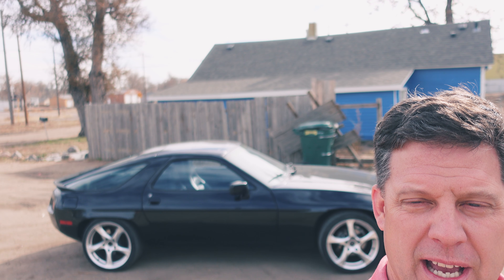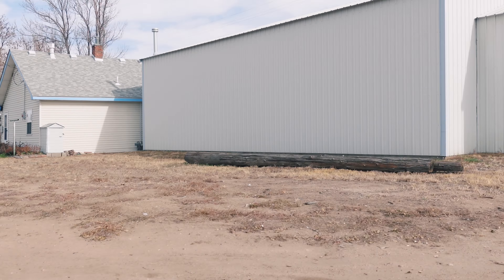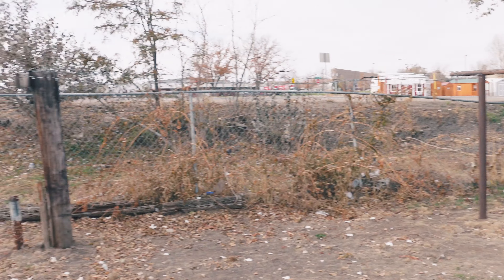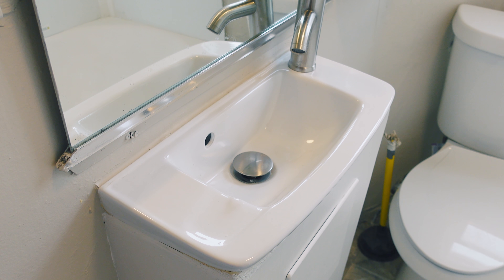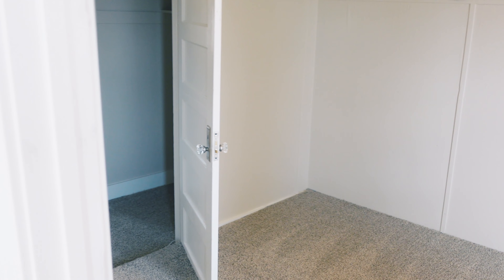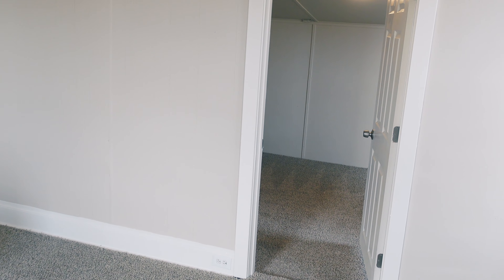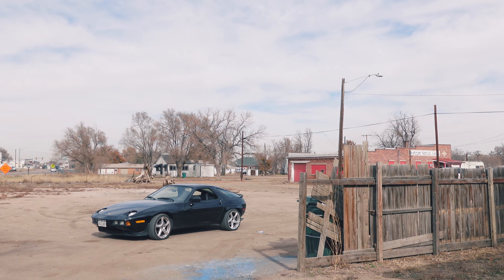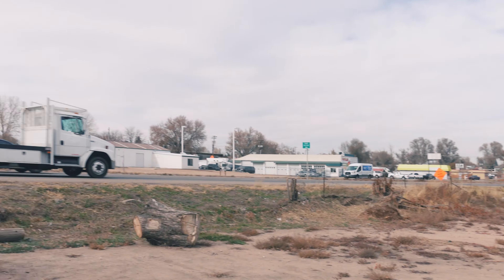The Final Compound House is Finished and 2 Others are Rented!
This is the last of three compound houses that we have been working on. I bought the compound last year for $410,000 and it was comprised of 3 houses and a commercial property. They were all rented for much less than market value.

The houses were rented for $500, $550, and $600 and the commercial property was rented for $1,600 a month. That was not very good cash flow but I knew they were under rented and the property has development potential as well. All of the houses are also zoned commercial and located on a very busy highway.

We remodeling the three houses after completing cash for keys deals with 2 of the tenants and evicting a 3rd tenant. We kept the commercial tenant. The house remodels are all completed and after making this video I heard our property management company rented the other two properties. One is rented for $1,100 and one is rented for $1,200. We are going to ask $1,200 for the other property was well which would mean we will be renting everything for $5,100 a month!

I honestly do not know how much we have spent on the remodels but most likely around $100,000 for all of them. With the rents they are, the sold tenants and the commercial zoning I would think this property is worth around $800,000.

To get the free book showing how Mark Ferguson has made more than $3 million from rental properties alone

You will also get direct links to some of my most important content, notices for new articles on Investfourmore.com, and special offers.
To see more free content on a daily basis check out the InvestFourMore Instagram
The best way to get in contact with me is through the Insider. I answer any question asked there. As an Insider, you also get access to exclusive podcasts, newsletters, and advanced real estate calculators
Mark has been a real estate investor and real estate agent since 2001, after graduating from the University of Colorado. Mark has flipped close to 200 houses and routinely flips 15 to 25 houses a year. Mark owns 170,000 square feet of rentals and is the managing broker and owner of Blue Steel Real Estate. Mark has also written 9 books that you can find on Amazon